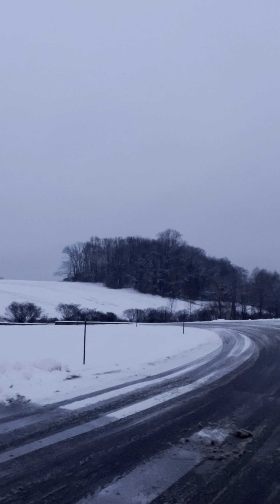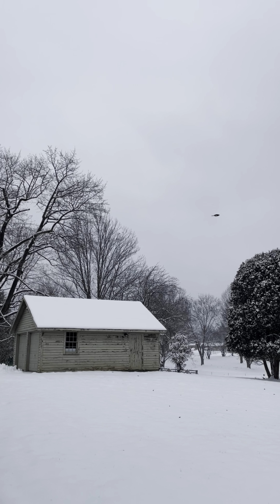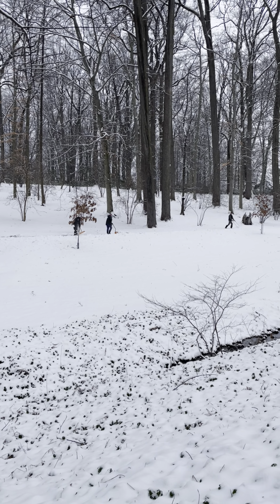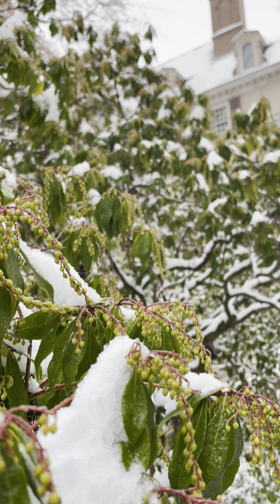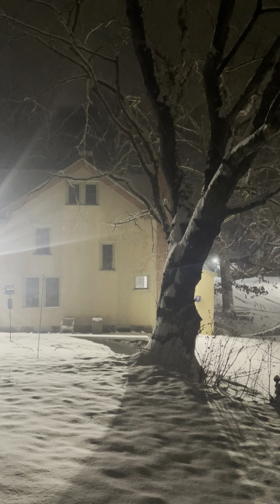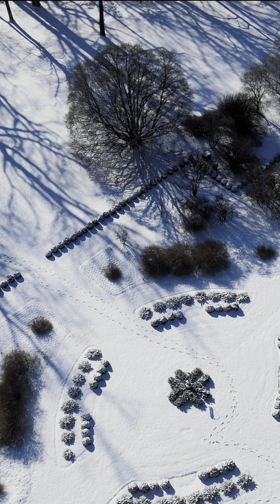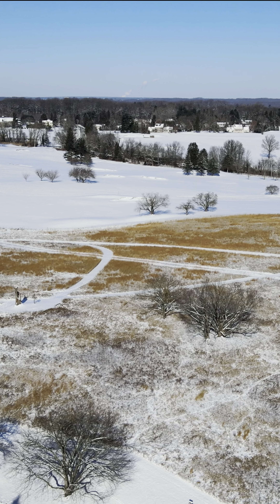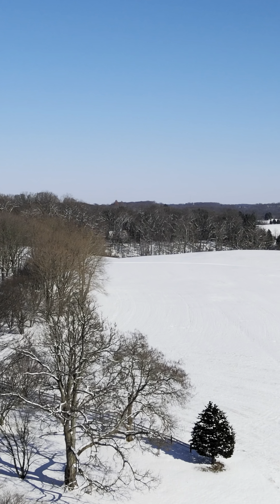The Bloom Report: January in the Winterthur Garden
Join Winterthur horticulturist Collin Hadsell for a look behind-the-scenes at Winterthur in the wintertime!